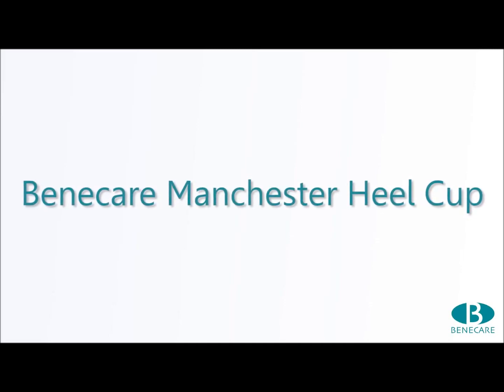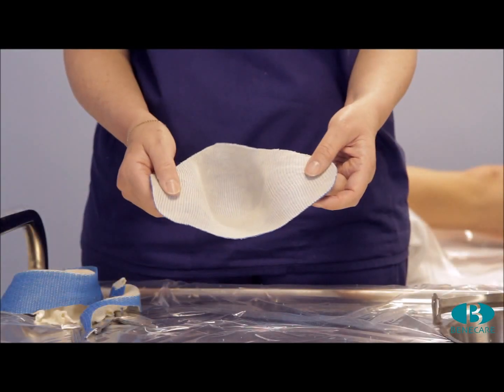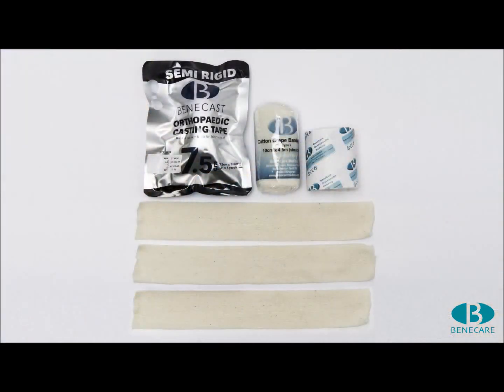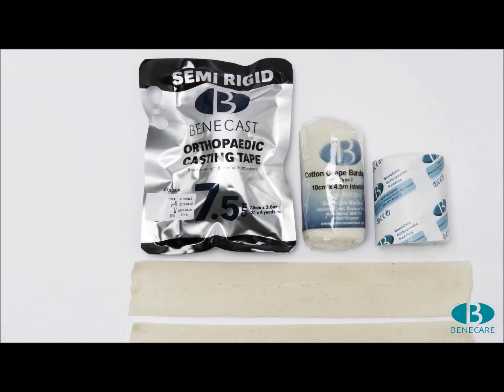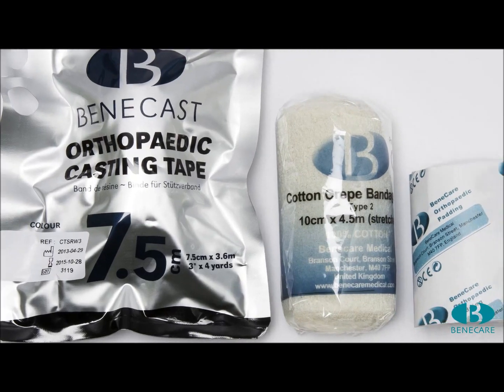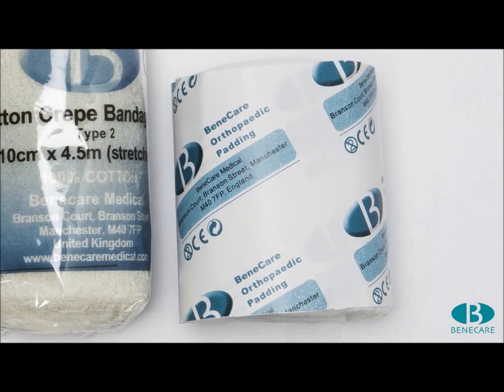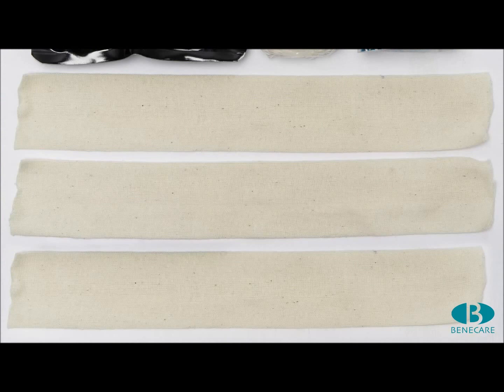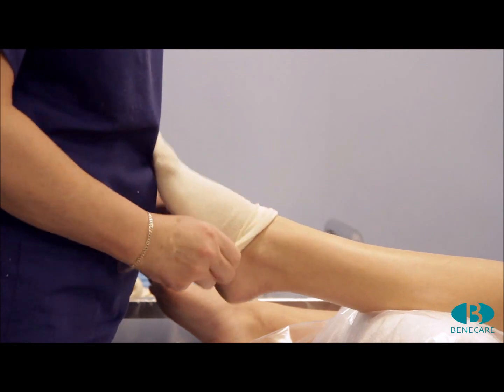How to apply The Manchester Heel Cup to treat pressure ulcers and lesions | BeneCare Academy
The Manchester heel cup is a simple casting technique designed to treat heel ulcers, lesions and patients with vulnerable or fragile skin. This technique was originally designed in North Manchester Hospital by consultant podiatrist Louise Stewart as a treatment to help heal ulcers and lesion but has since been identified to be a beneficial treatment as a prophylaxis, used by tissue viability nurses, podiatrists, physiotherapists, community nurses and orthopaedic technicians of whom treat high risk or potential high risk patients.

Always use Benecast products to get best treatment practices.